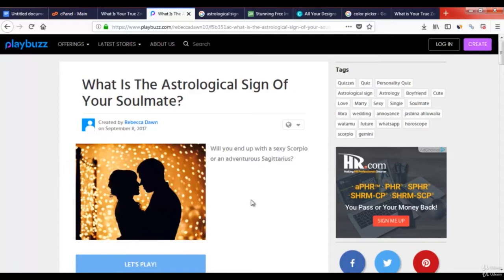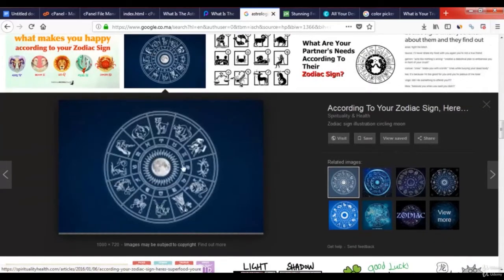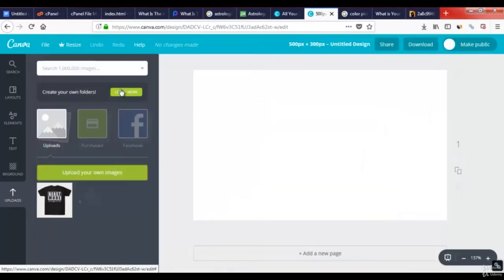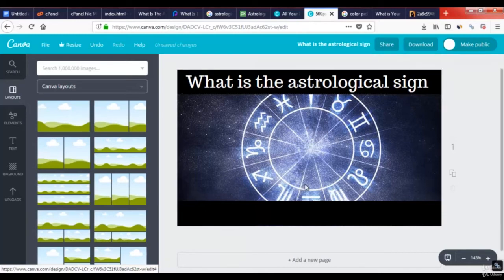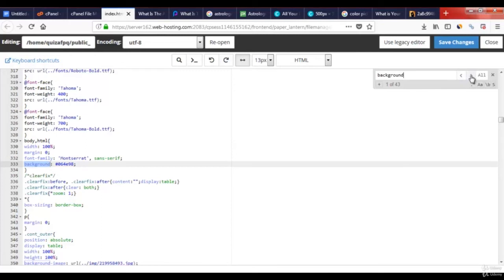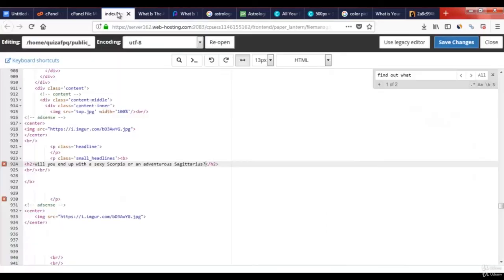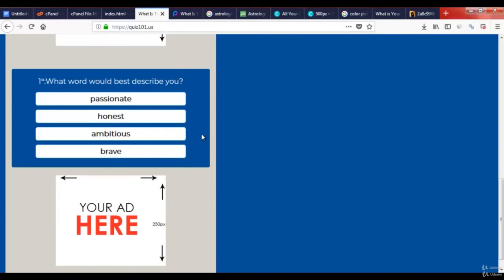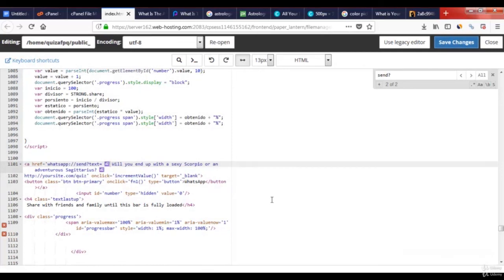Easy Adsense Method Using Whatsapp Free Traffic - Editing Website: Content & Interface - course 7